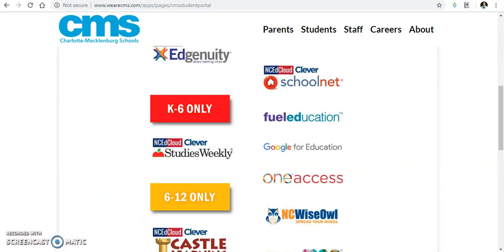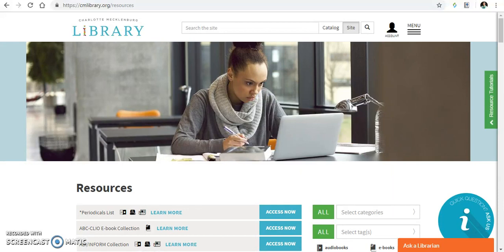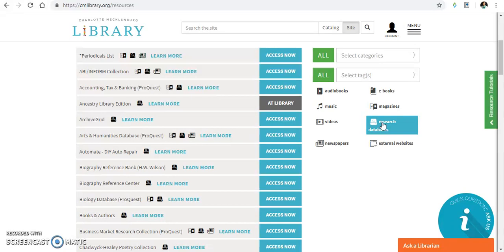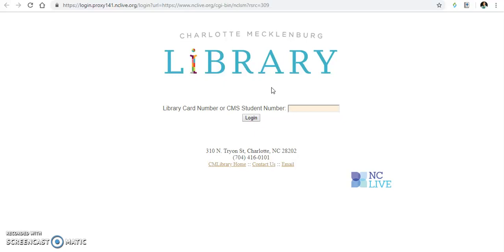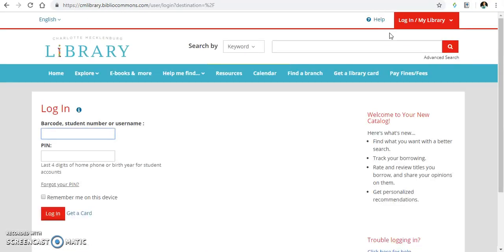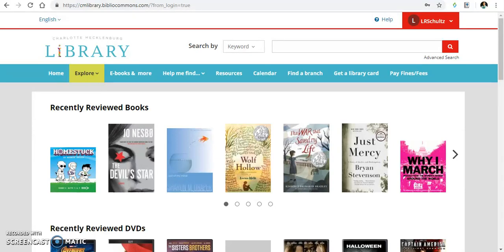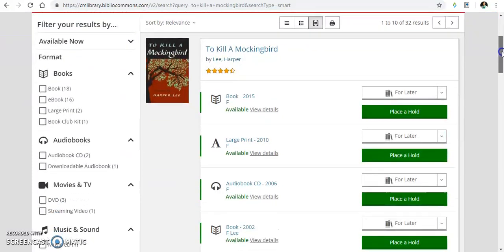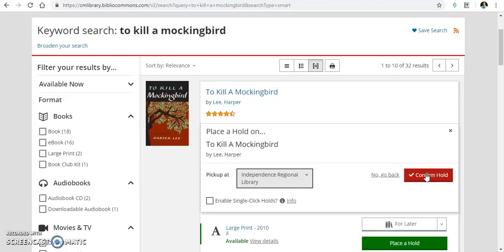One Access for Students and Staff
This video tutorial is for Independence High School students and demonstrates how Charlotte-Mecklenburg Schools students and staff can access the One Access program available through the Charlotte Mecklenburg Library.  This video was updated on March 25, 2019.